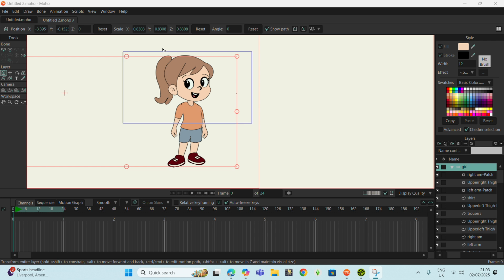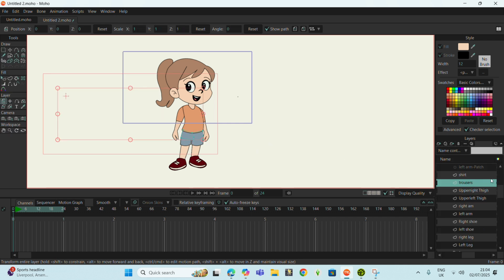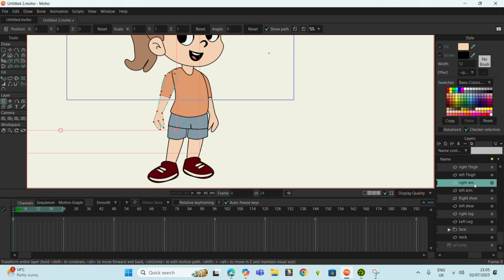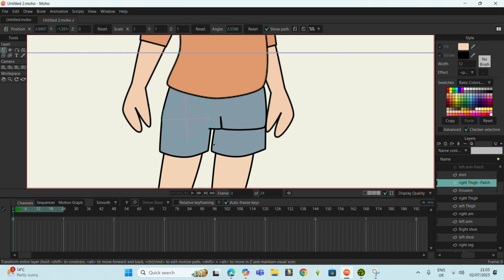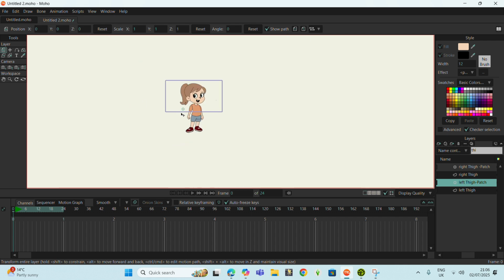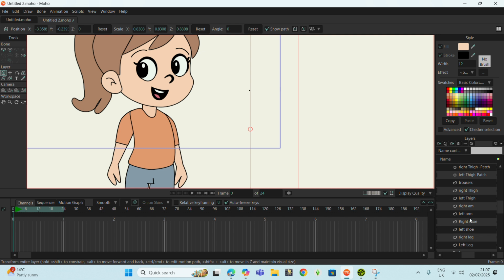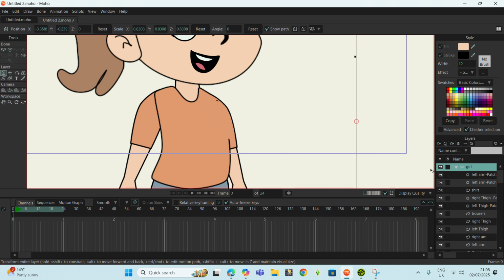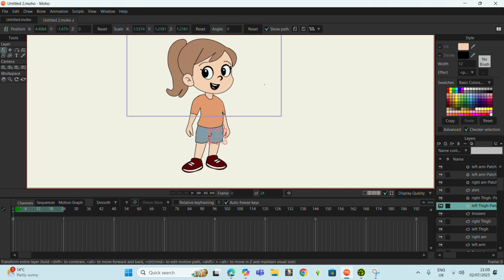Moho 13.5 Pro - How to Use Patch Layers – Clean Up Your Animation Rigs📌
Want to make your Moho character rigs look cleaner and more professional? In this tutorial, we’ll show you how to use Patch Layers in Moho Pro to hide unwanted strokes and overlaps in your animation.🧩 What you’ll learn:-
How to create patch layers for hands, arms, and other rigged parts- How to target specific layers to mask visual clutter-
How to bind patches to bones so they move naturally-
Tips for adjusting patch size and position with the transform tool . This technique is perfect for animators working with jointed limbs or complex rigs.
Whether you're new to Moho or refining your workflow, this tutorial will help you level up your animation game.📺 Watch now on YouTube👨‍🏫 Published by: Blue Cube⏱️ Duration: 4 minutes 28 seconds👀 Views: Over 8,000